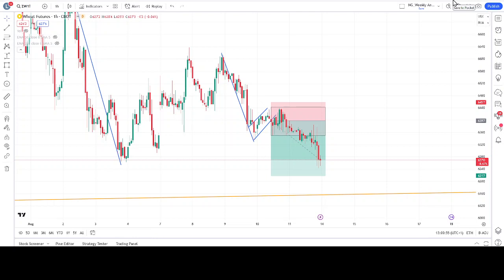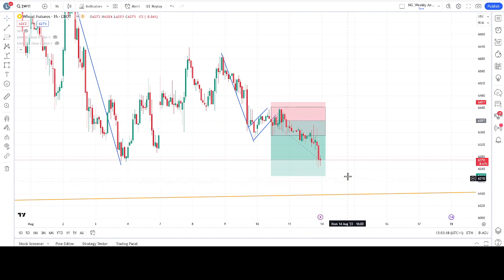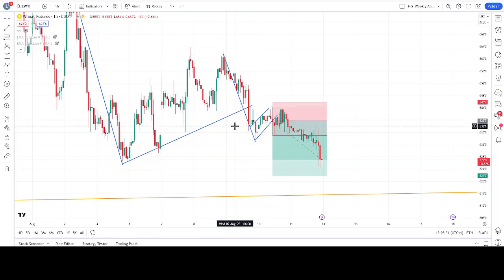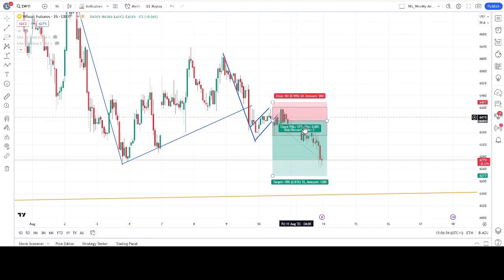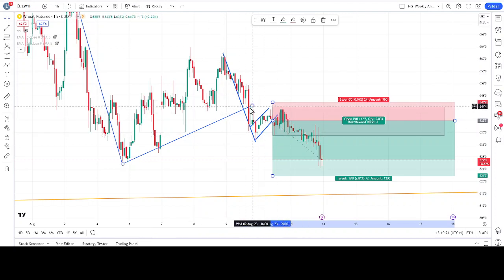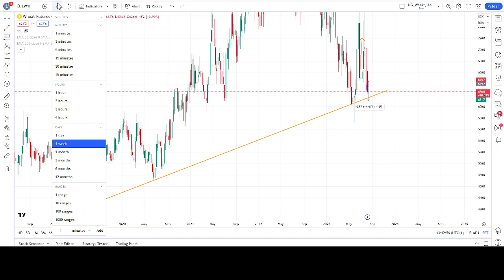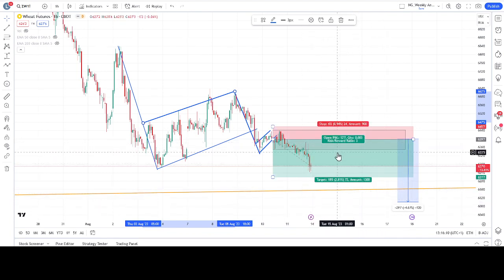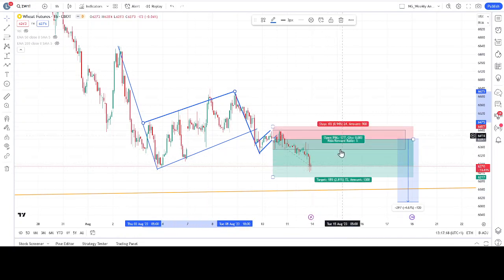Trading Strategy: How to identify a winning trade.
Description:
Are you new to trading and eager to learn a simple yet effective strategy to kickstart your journey in the financial markets? Look no further! In this beginner-friendly video, we unveil a straightforward trading strategy that will equip you with the fundamental knowledge and skills needed to make informed trading decisions.

Join us as we break down the components of this simple trading strategy step by step, ensuring you grasp the concepts with ease. This video is designed to provide you with a solid foundation, whether you're interested in Natural gas,forex, commodities, or any other tradable asset.

Key highlights of this video:

    The Simple Trading Strategy: Gain a comprehensive understanding of the core principles that make this strategy effective, including trend analysis, support and resistance levels.

    Identifying Entry and Exit Points: Learn how to identify optimal entry points to enter a trade and strategically plan your exit strategy to secure profits or minimize losses.

    Risk Management Techniques: Understand essential risk management principles to protect your trading capital and establish a disciplined approach to trading.

    Backtesting and Practice: Discover the importance of backtesting your strategy using historical data and practice using demo accounts or paper trading to gain confidence before risking real money.

    Emotional Control and Psychology: Explore the psychological aspects of trading, including common biases and emotions that can impact your decision-making process, and learn how to cultivate a disciplined mindset.

    Ongoing Education and Improvement: Find out how to continue your trading education, explore additional resources, and refine your strategy as you gain experience in the markets.

Whether you aspire to become a full-time trader or simply want to supplement your income through trading, mastering the basics is crucial. Join us in this video and unlock the potential to profit from the financial markets using a simple yet powerful trading strategy. Watch now and embark on your trading journey with confidence!